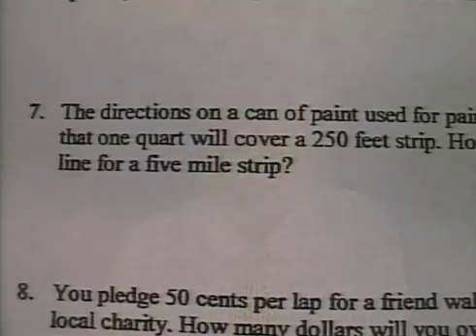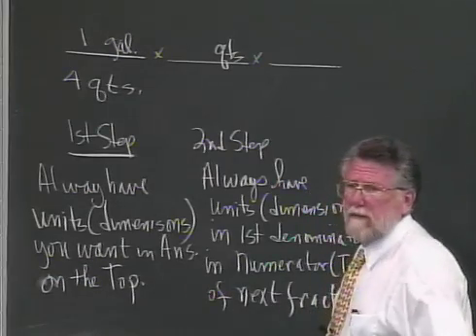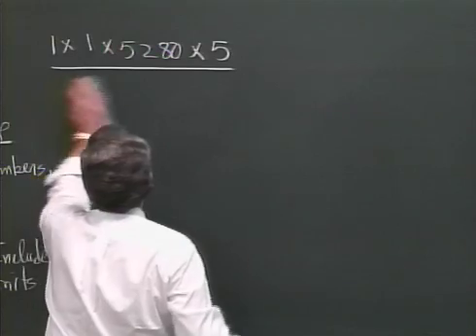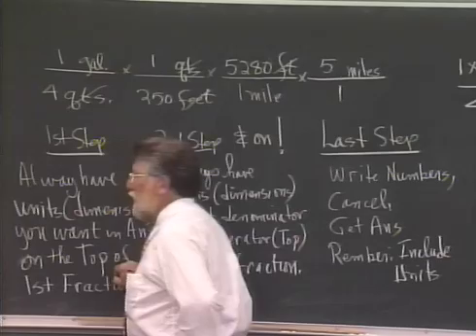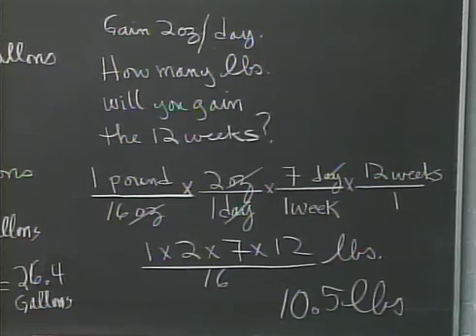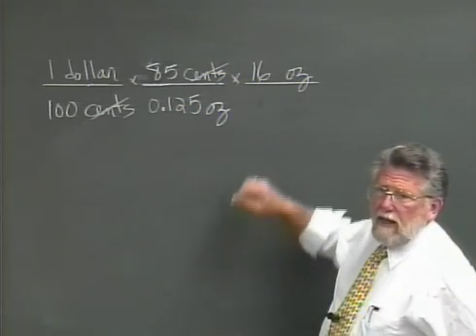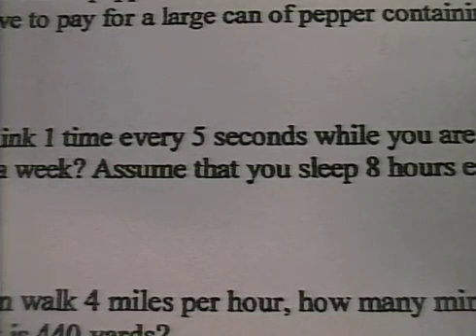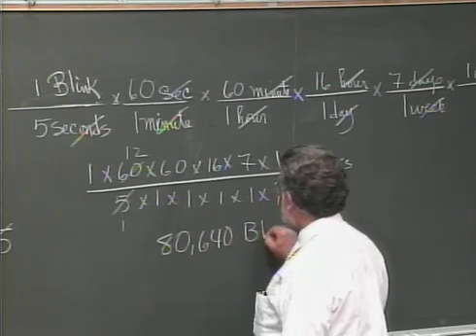Lecture 29 - Developmental Arithmetic: Math 10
How much, supplemental problems